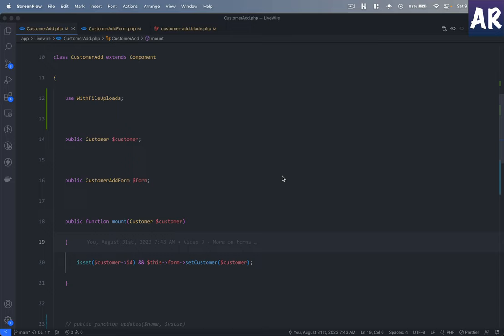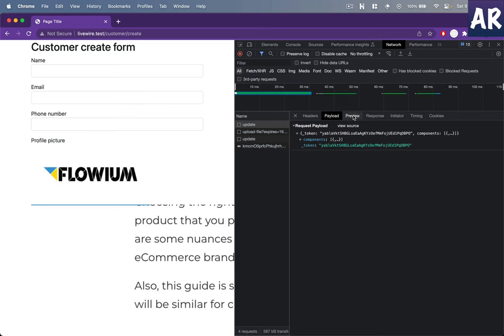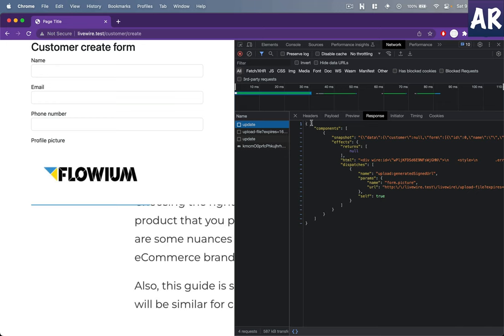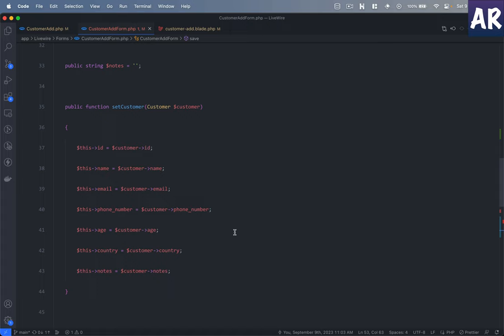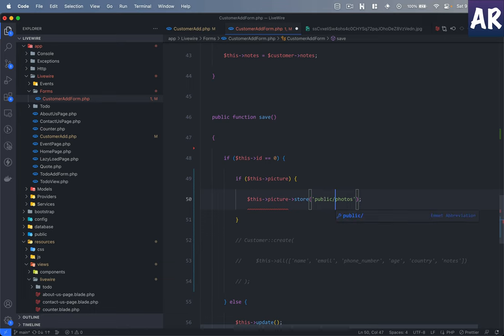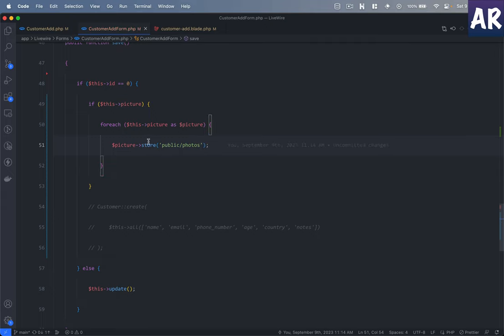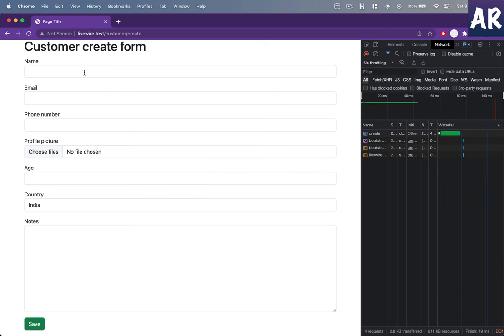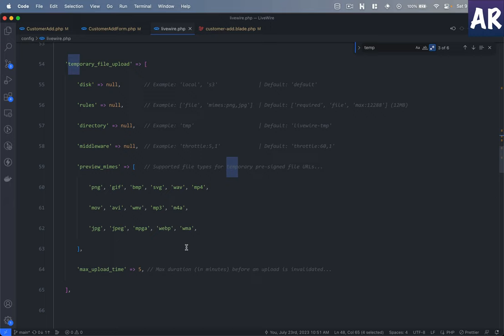15 - Laravel Livewire Image Upload with Real-time Preview & Security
Welcome to our latest tutorial on "Laravel Livewire Image Upload with Real-time Preview & Security." In this video, we'll guide you through a comprehensive and secure process for uploading images in a Laravel application using Livewire. We'll cover the following key topics:

1. Image Upload:
Learn how to create a seamless image upload feature within your Laravel application. We'll show you the step-by-step process of setting up the backend and frontend components to handle image uploads securely.

2. API with Signed URL:
Discover the power of API-based image uploads using signed URLs. We'll explain what signed URLs are, why they're essential for security, and how to implement them to ensure that only authorized users can upload images to your server.

3. Real-time Image Preview:
Experience the magic of real-time image previews. We'll demonstrate how to dynamically display a preview of the uploaded image to provide users with immediate feedback, enhancing the overall user experience of your application.

By the end of this tutorial, you'll have a deep understanding of how to create a secure, efficient, and user-friendly image upload system with Laravel Livewire. Whether you're a beginner or an experienced developer, this video will equip you with the knowledge and skills needed to implement these features in your Laravel projects.